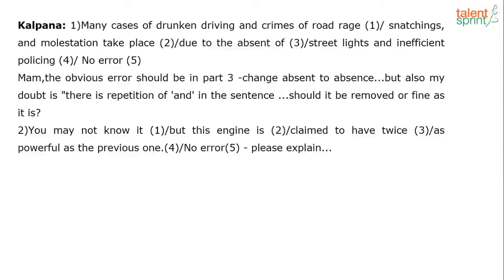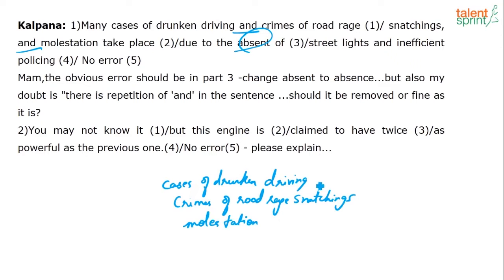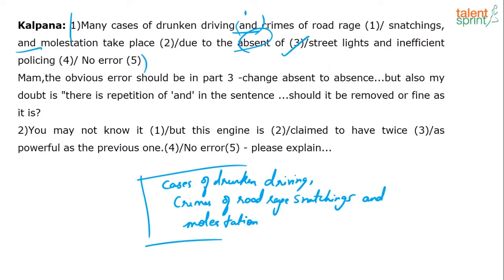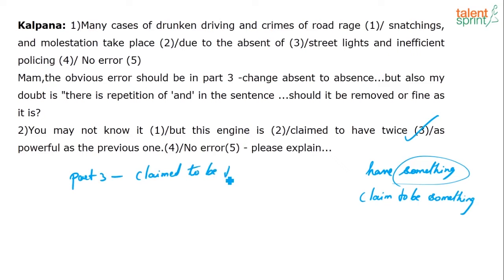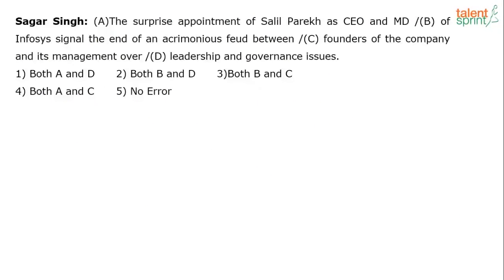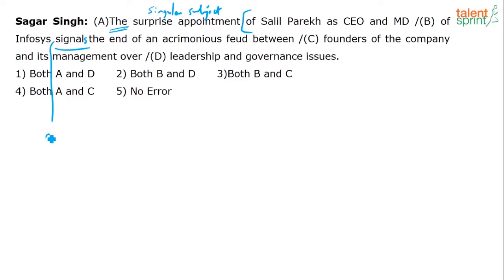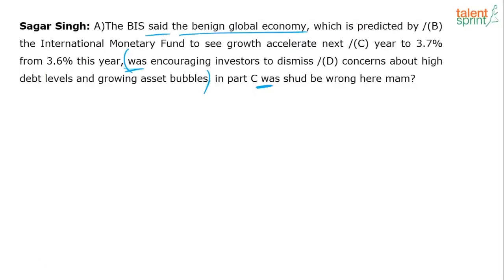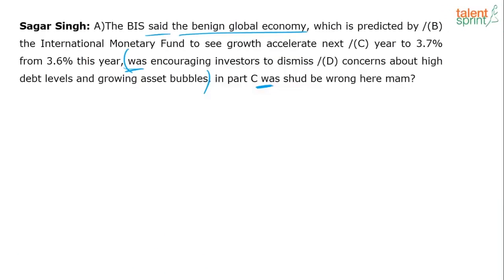Finding Errors | Advanced Example 290 to 293|Spotting Errors |English |TalentSprint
To learn the tricks and shortcuts of noun based error spotting problems, you need to watch this entire video. Error spotting questions tsts the grammar skills of he candidate.To improve your hands on these questions you must be aware of basics of noun error spotting methods.